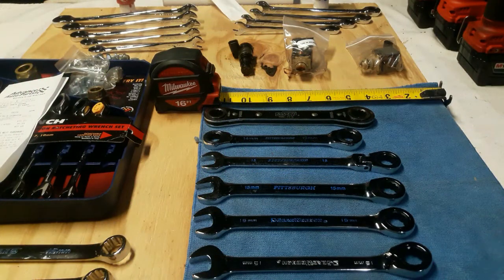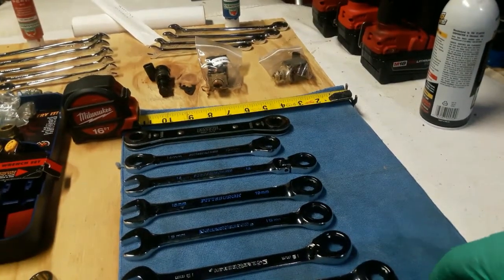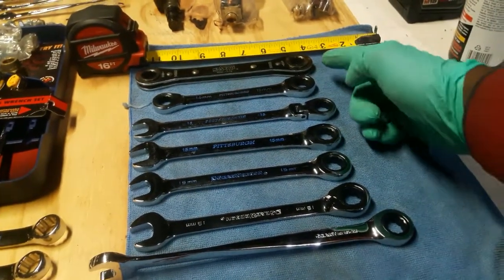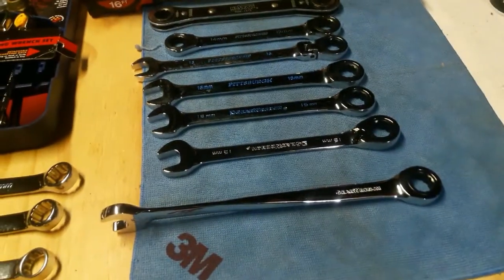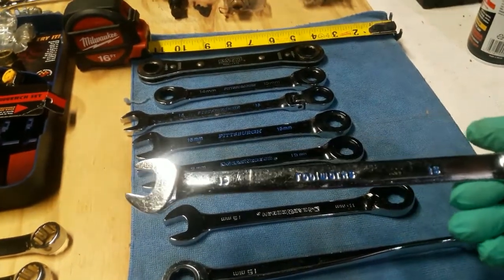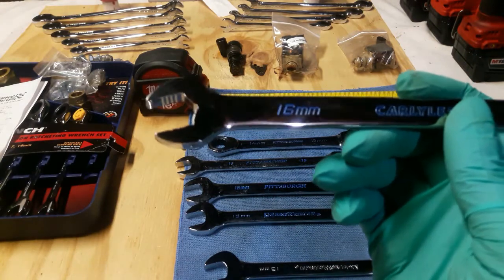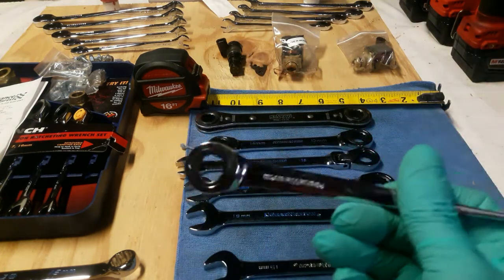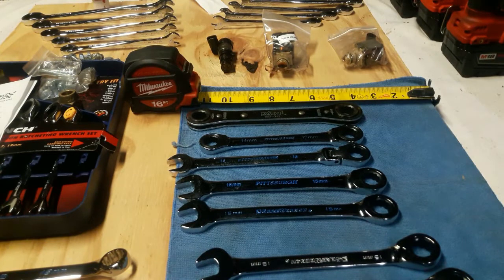Ratcheting Wrenches | GW, Pitt, KASTAR, Carlyle, and Channel Lock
This is a comparison of GearWrench, Pittsburgh, and KASTAR ratcheting wrenches, in addition to the gripping/non slip features of each wrench's open end.